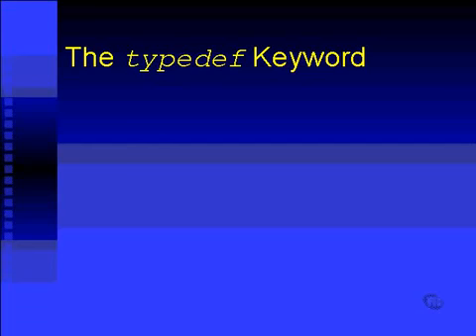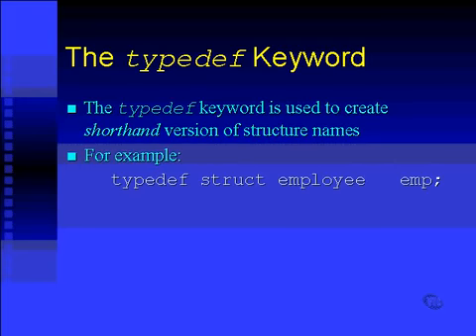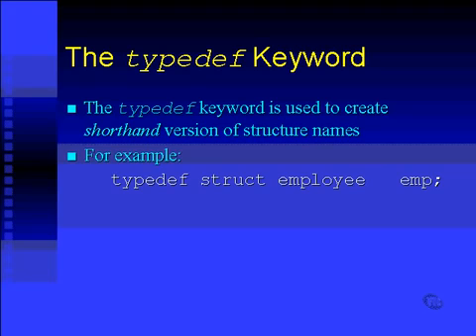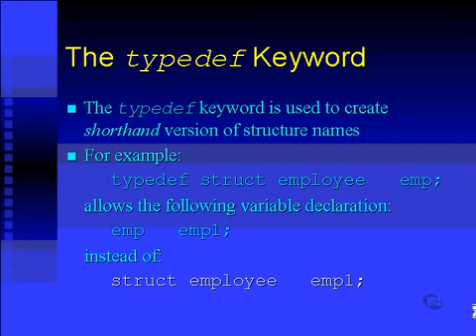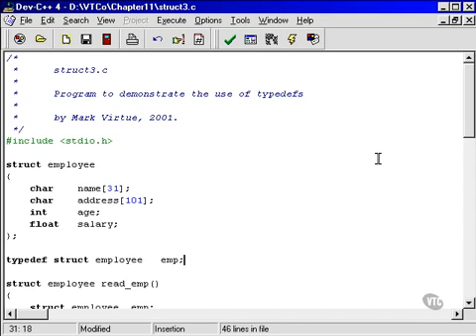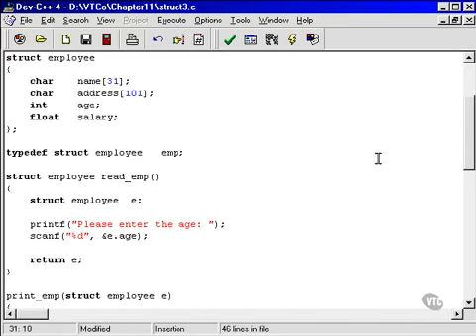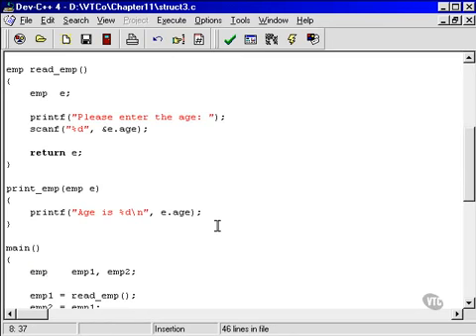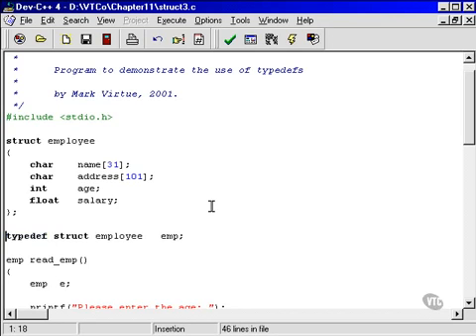C Programming Tutorial 74 The typedef Keyword